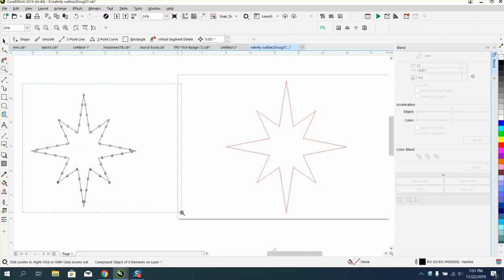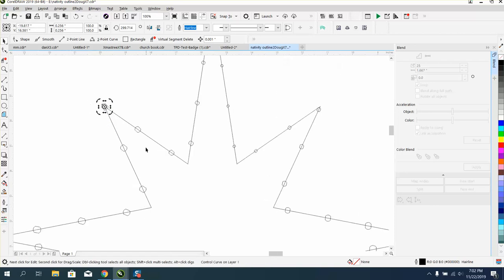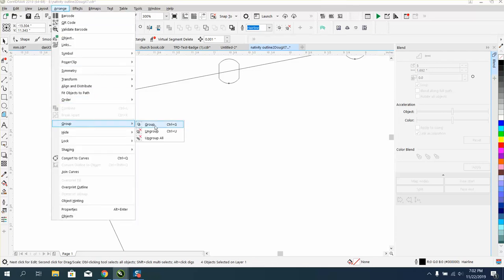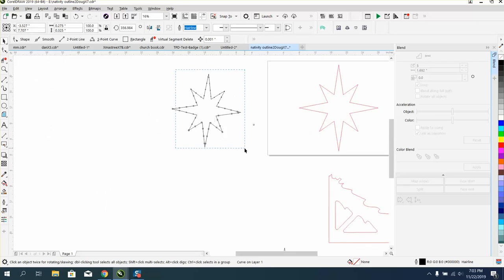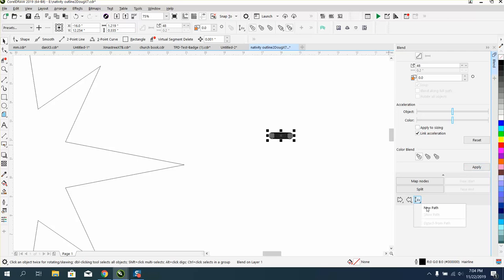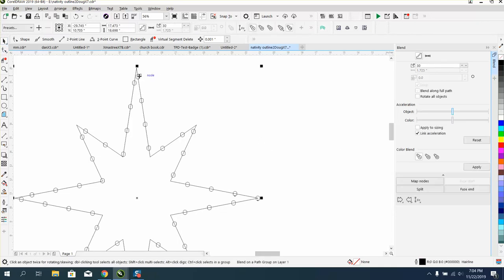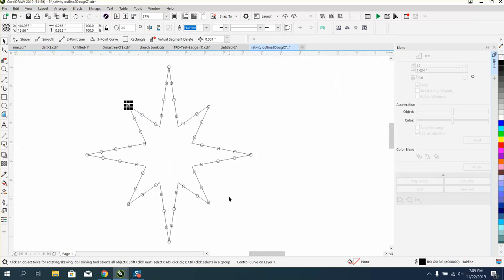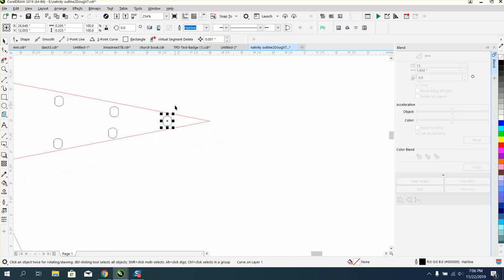Corel Draw Tips & Tricks Object to Path or Blend Part 2